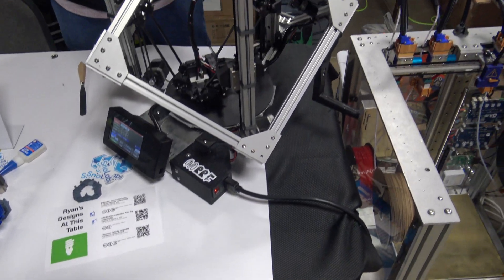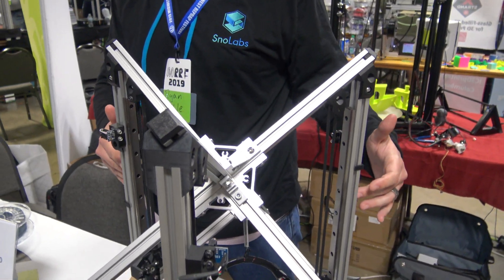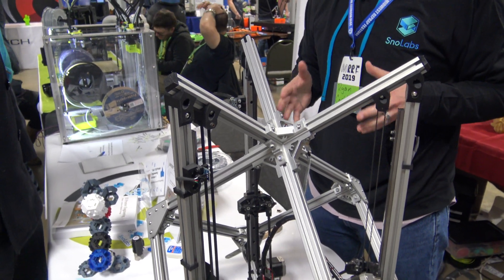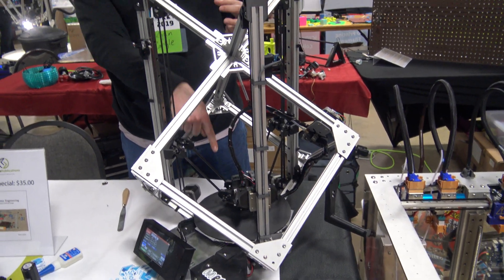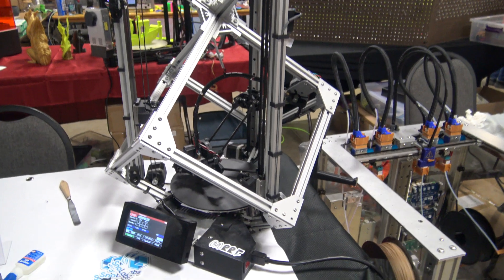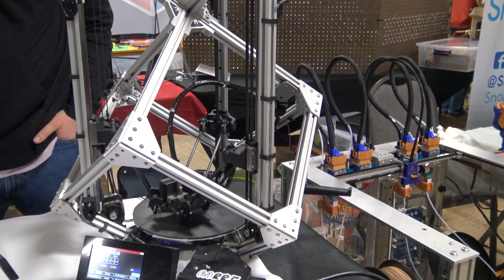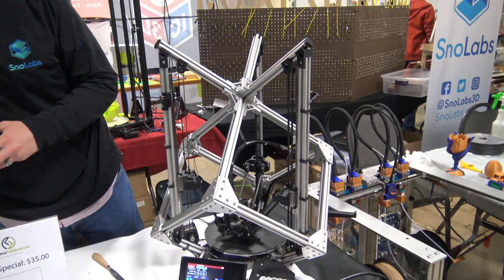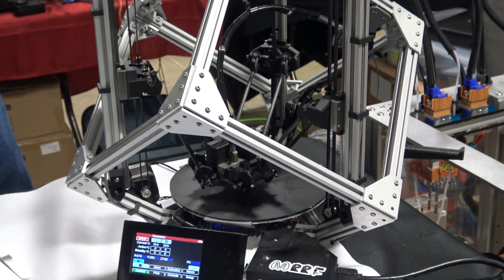Ryan Carlyle Delta 3D Printer Design at MidWest Reprap Festival